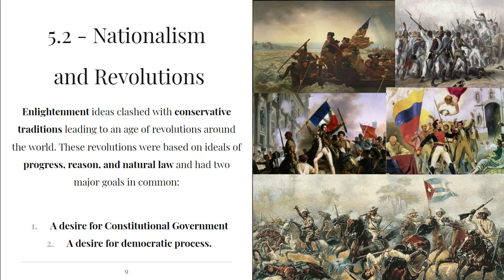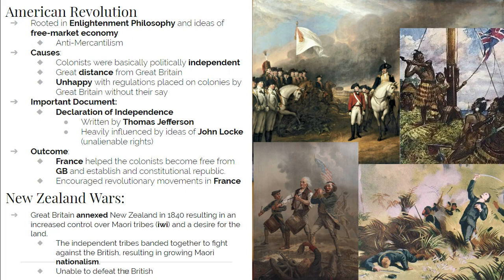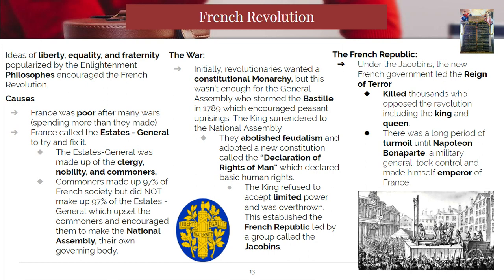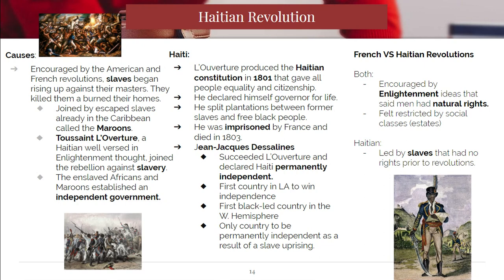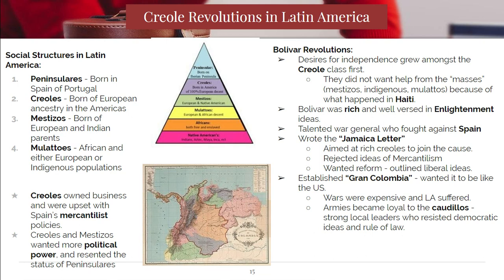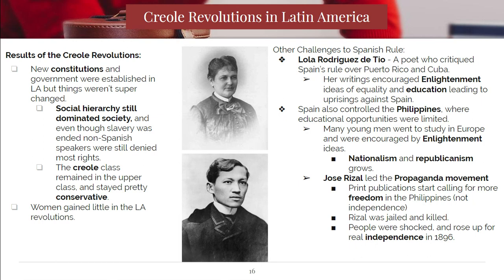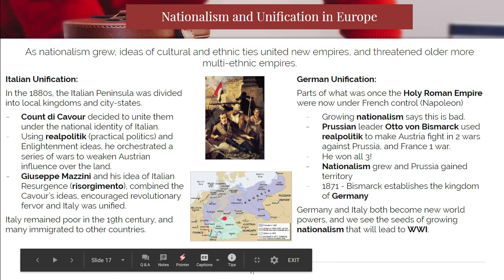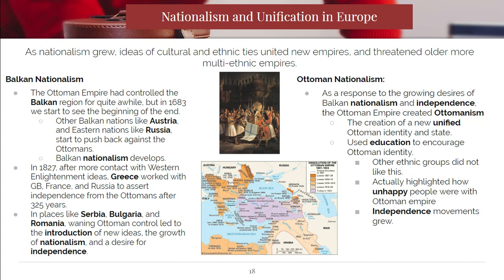APWH Unit 5.2 Coronavirus Edition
Unit 5.2: Nationalism and Revolutions